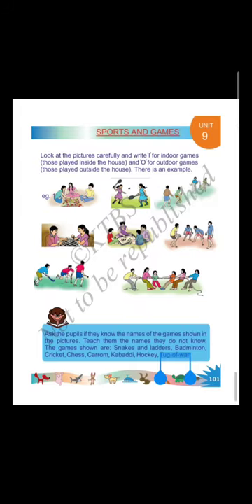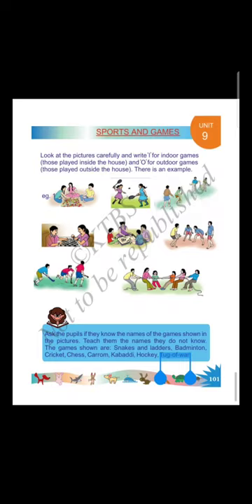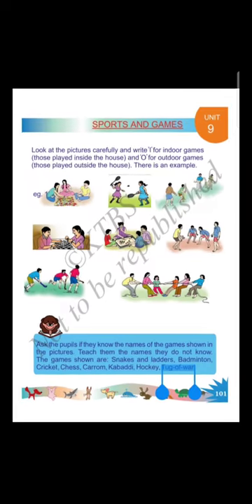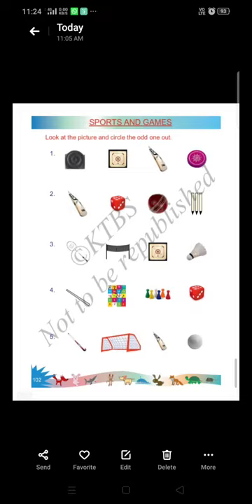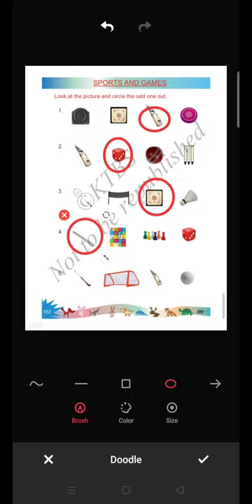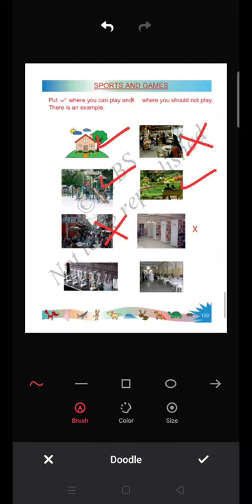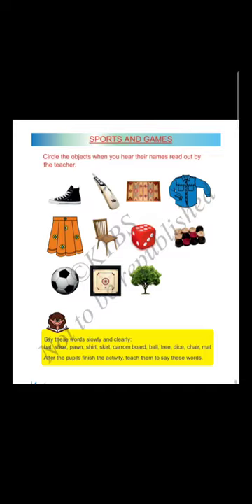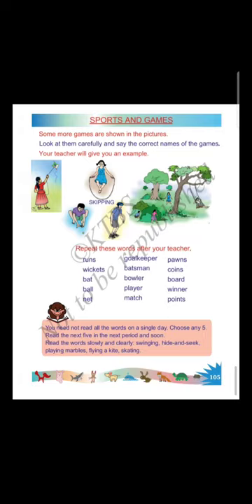2nd English Sports and Games Part 1 Class by Shantha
2nd English Sports and Games Part 1 Class by Shantha